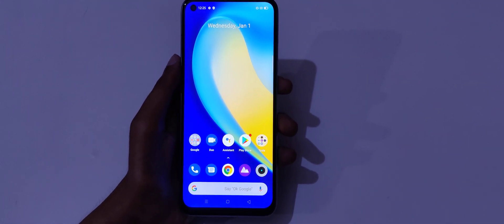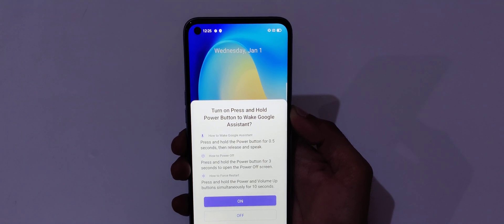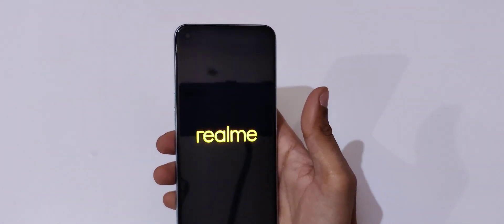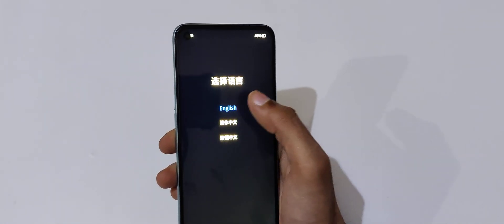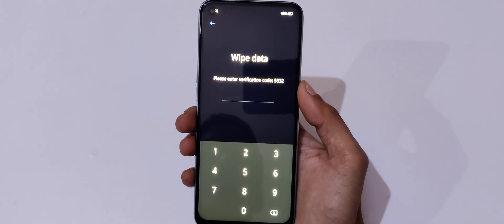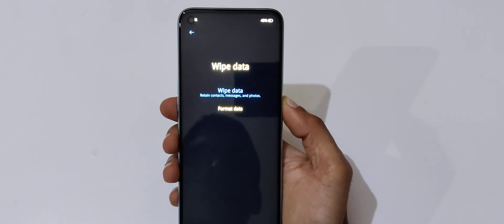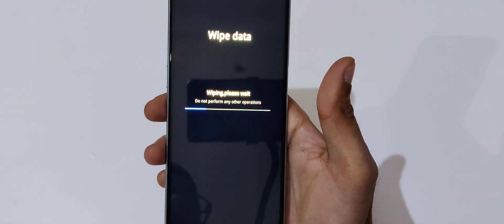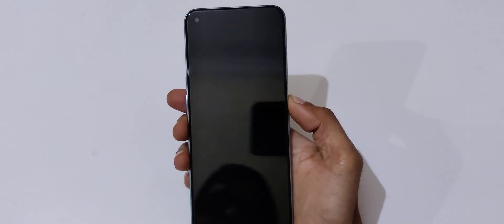How to Hard Reset realme 7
How to Hard Reset realme 7 Smartphone. This will work for realme7 and any other realme Smartphone.